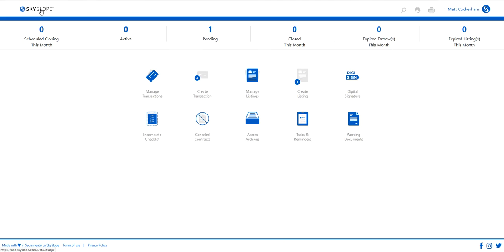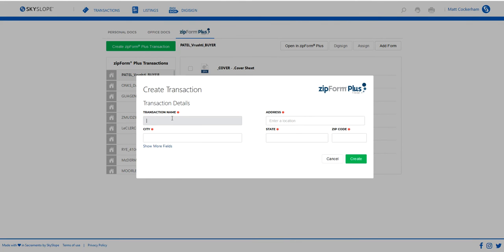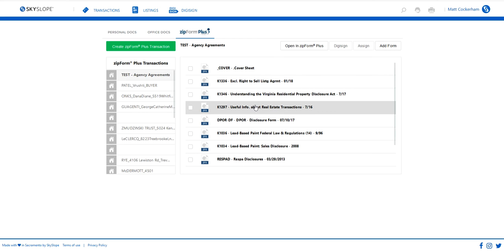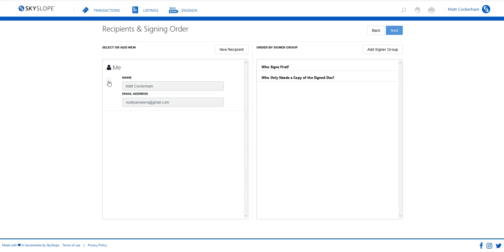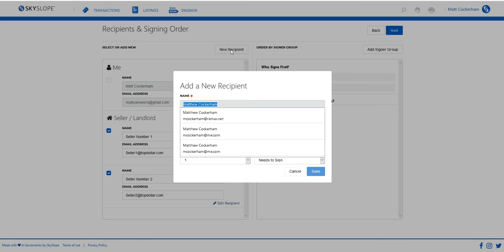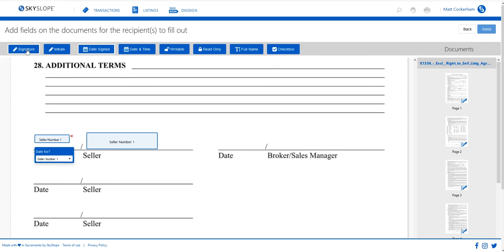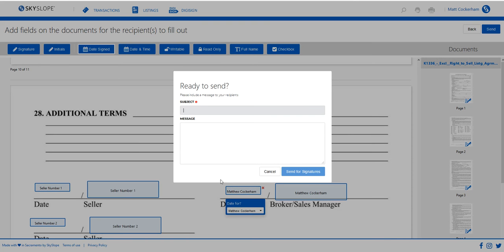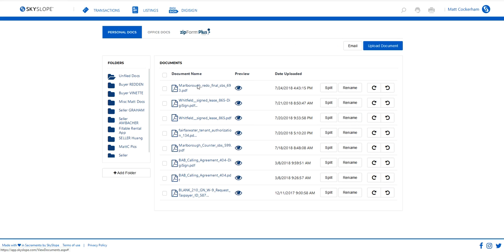Best Practice for Getting Agency Agreements Fully Executed